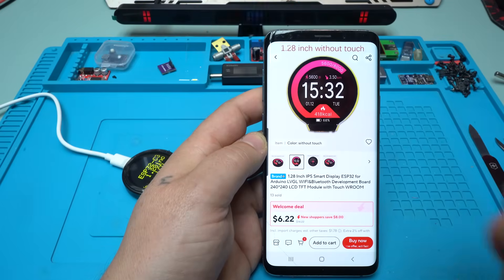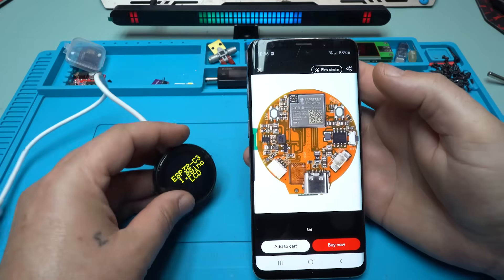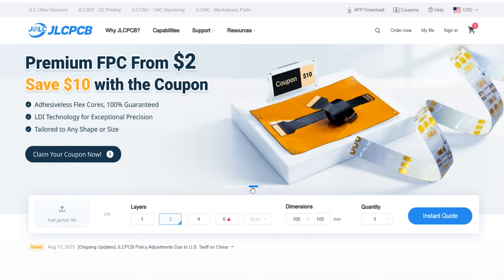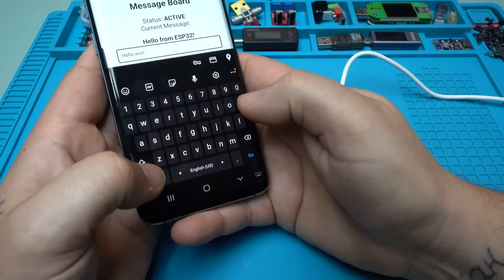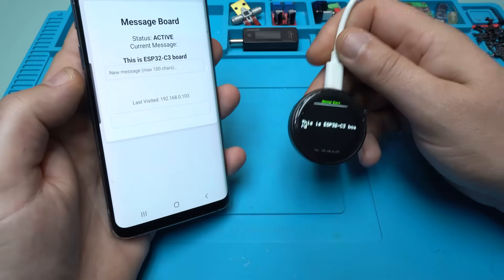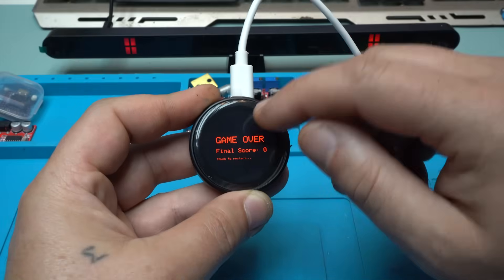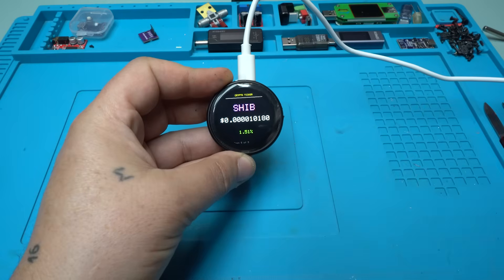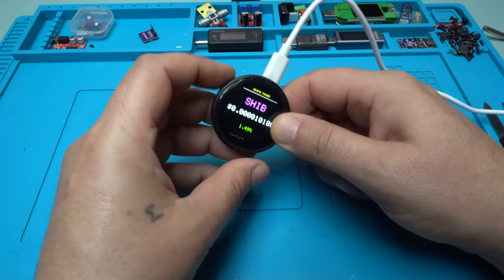$6 ESP32 Module is FANTASTIC?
ESP32-c3 Development Board, with 1.28inch Round Touch LCD, Compact size.